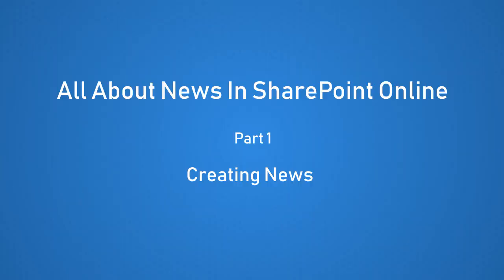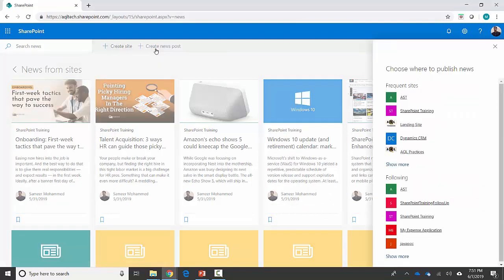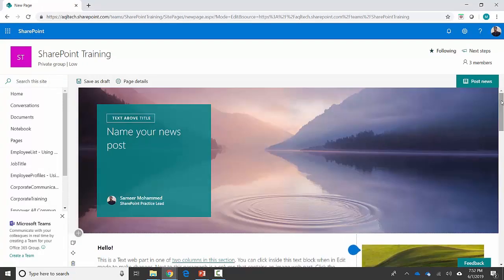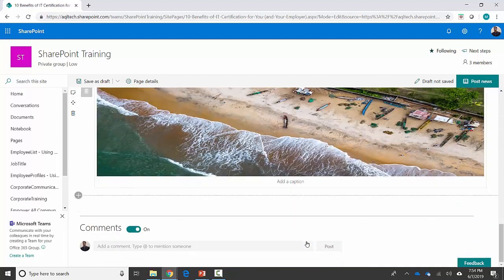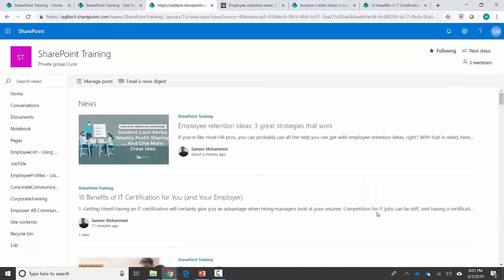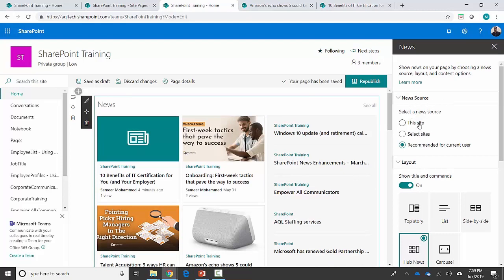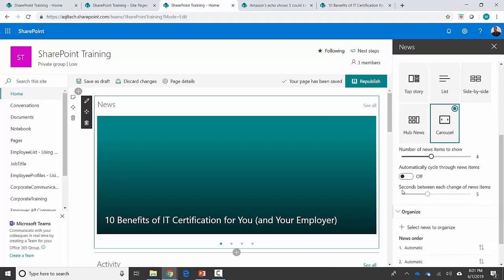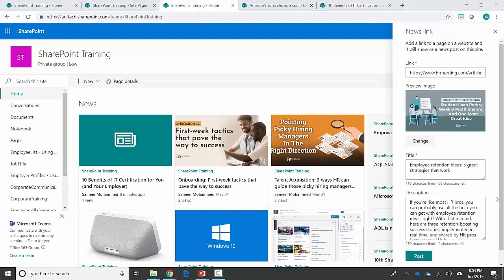All About News In SharePoint Online part1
All About News In SharePoint Online